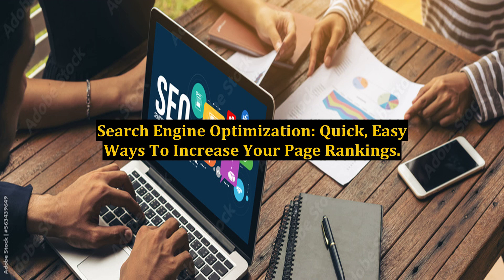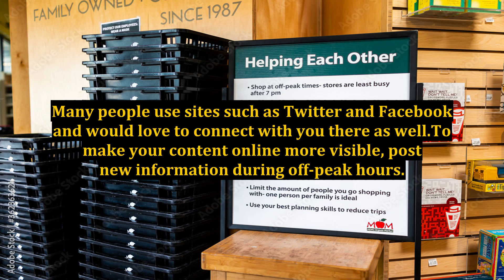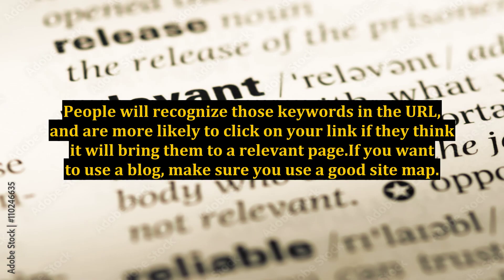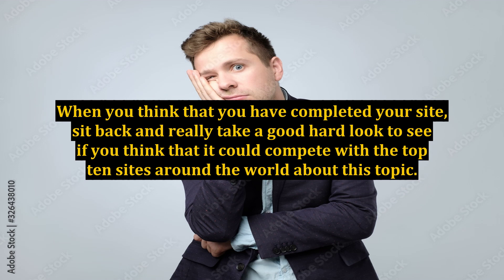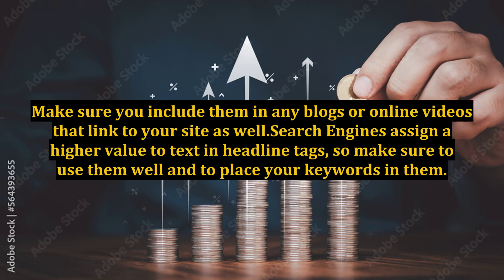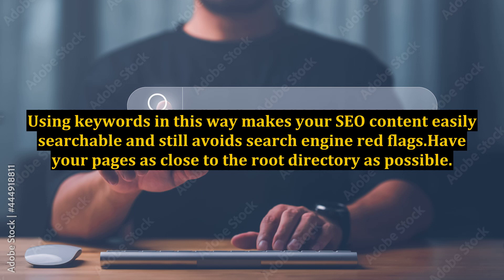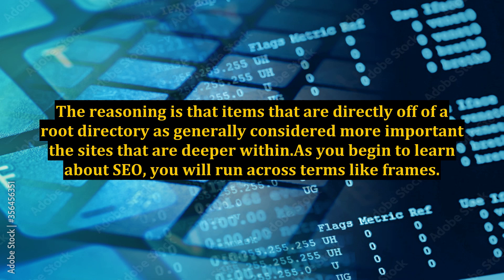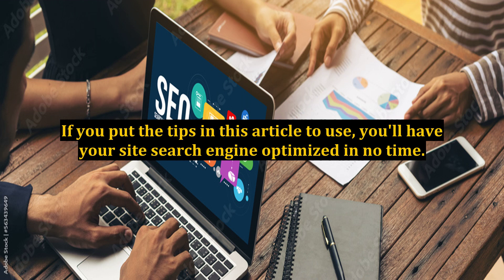Search Engine Optimization: Quick, Easy Ways To Increase Your Page Rankings